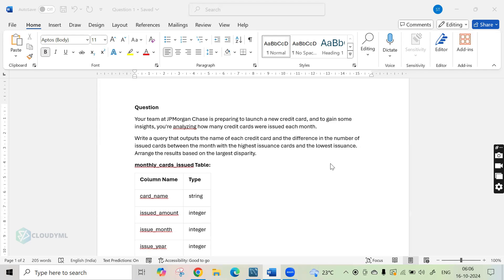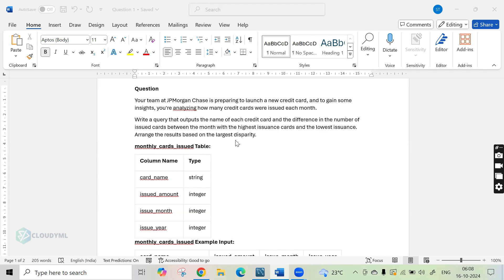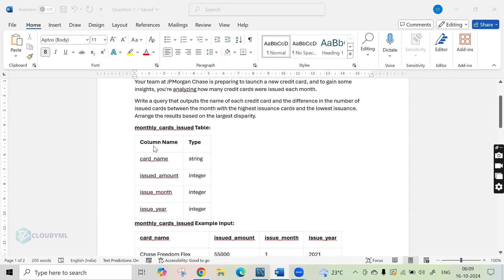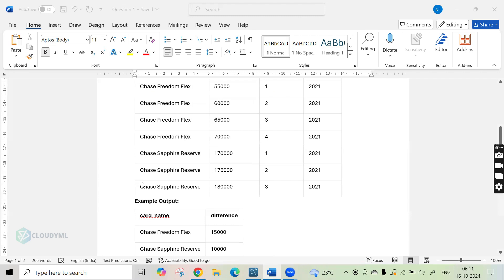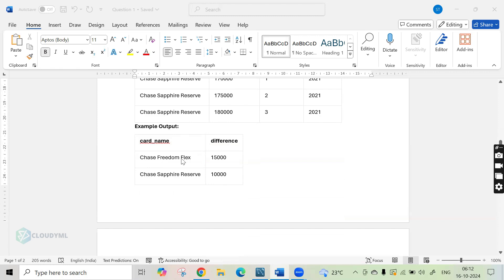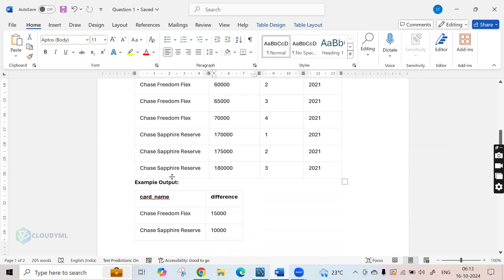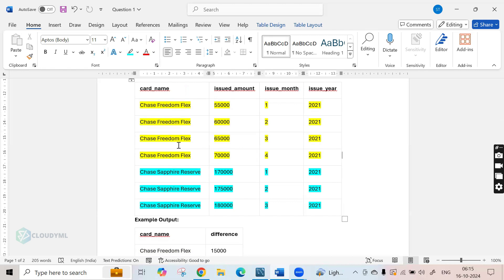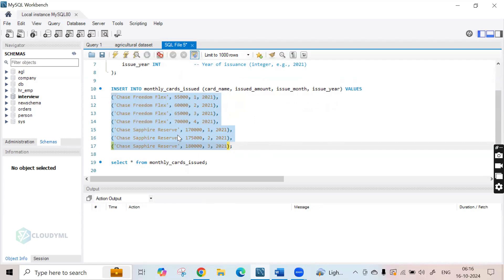SQL Interview QnA | Asked In JPMorgan Chase | Data Science | Data Analytics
If you wanna master SQL along with Python, Tableau, Excel, Statistics, Machine Learning, Deep Learning, & More then check out our Hands-on Data Science & Analytics Program. Get complete practical learning experience from scratch.